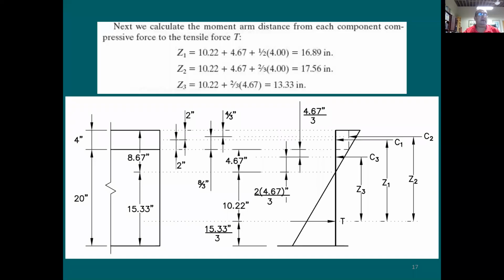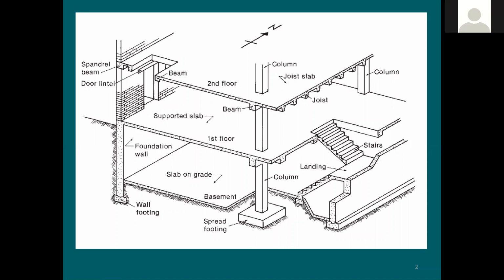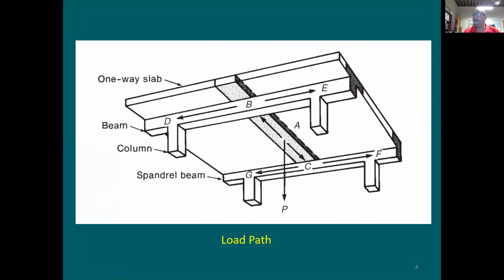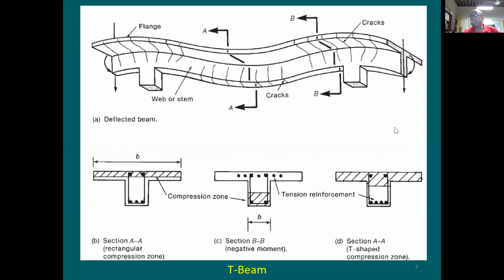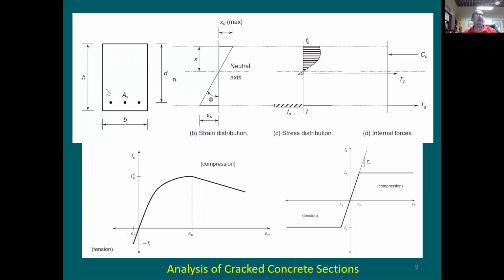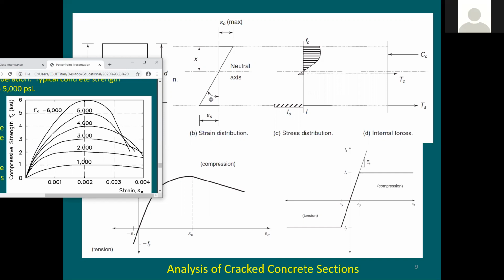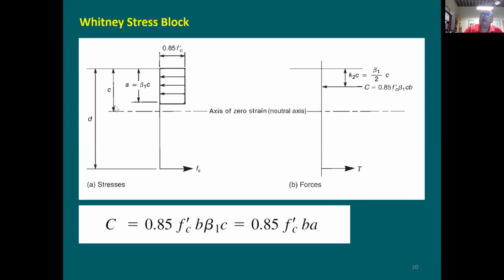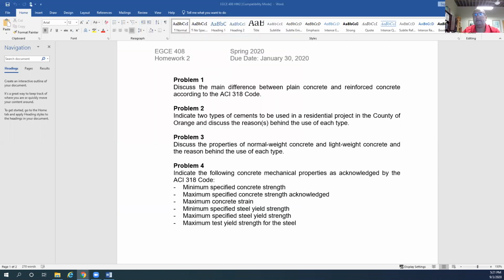2020 09 03 Fall 2020 EGCE 408 02